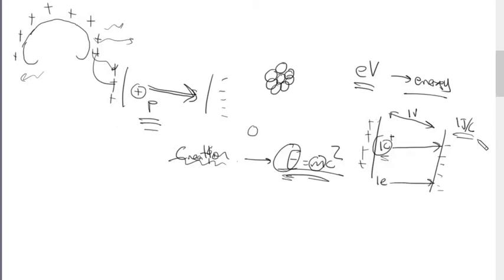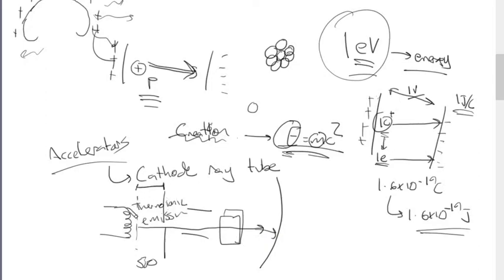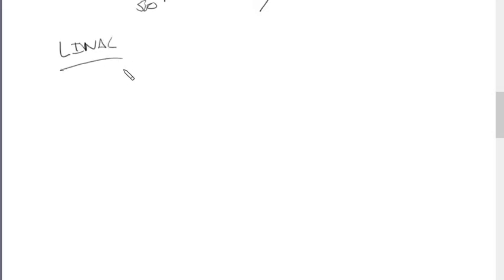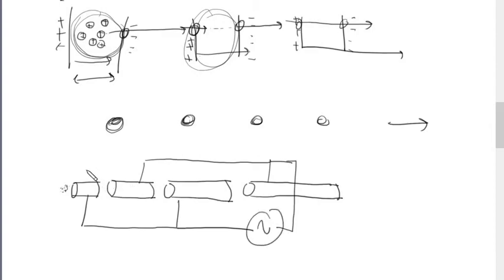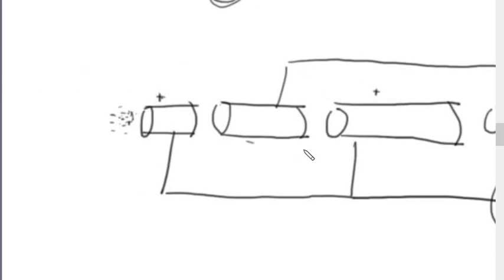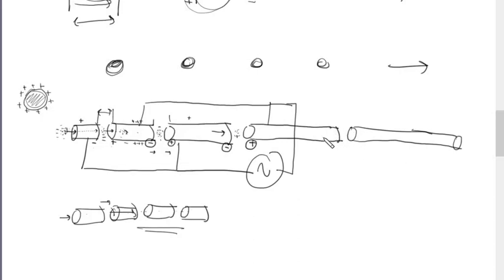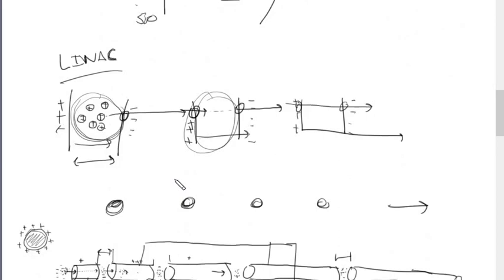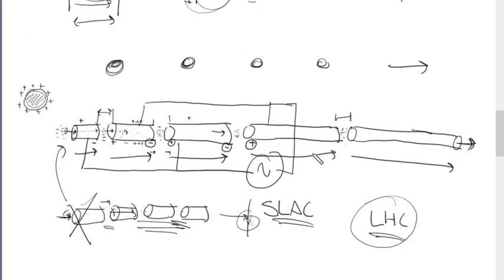Edexcel IAL Particle Physics 98,99,102 pt2 LINACs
Introduction to Particle Acceleration and details on how LINACs work (Language- Eng&Bangla)